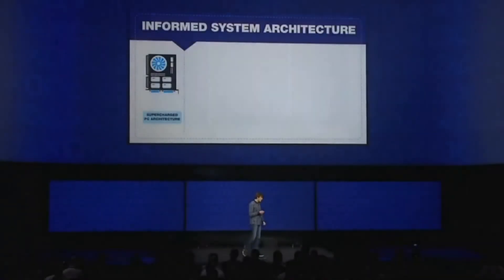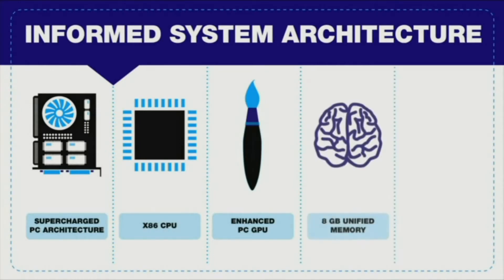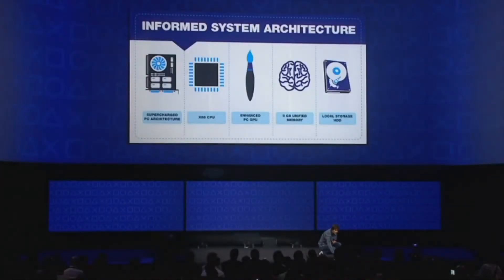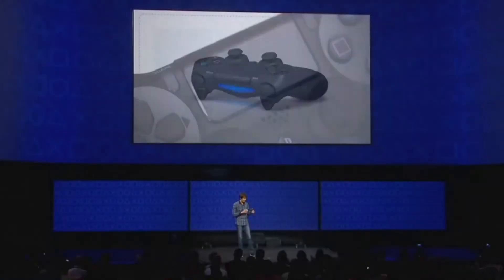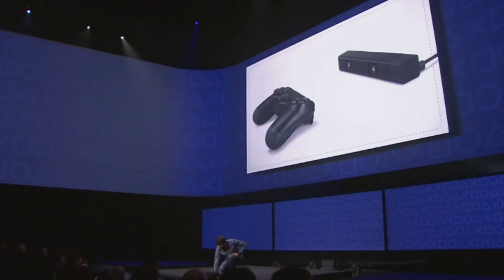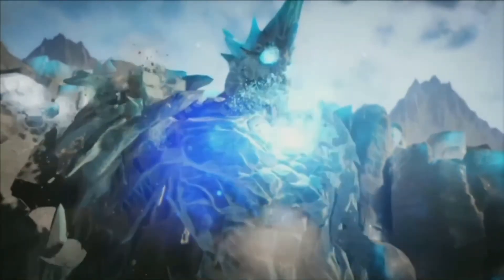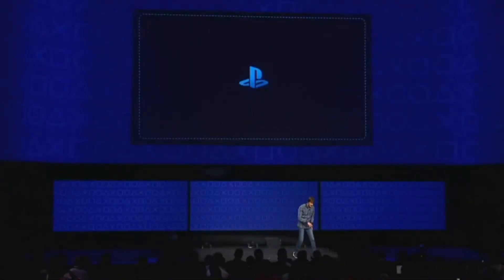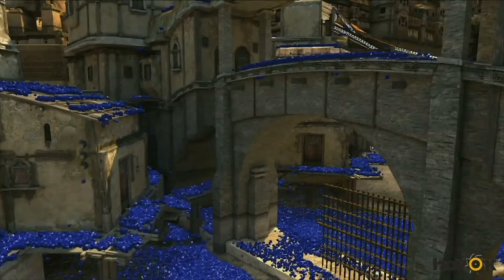Sony Playstation 4 Specs and Dualshock 4 Controller Revealed [HD 1080P]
Official video from the Playstation 2013 meeting showcasing the unveiling of the PS4 specs and DualShock 4 controller.